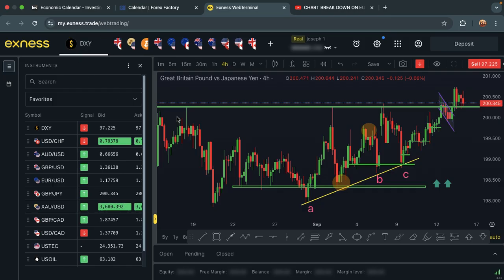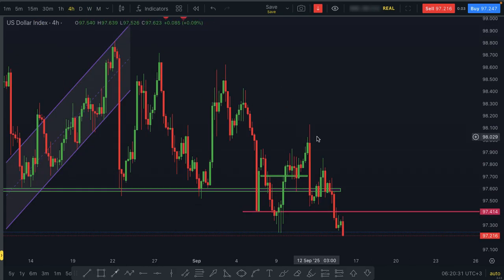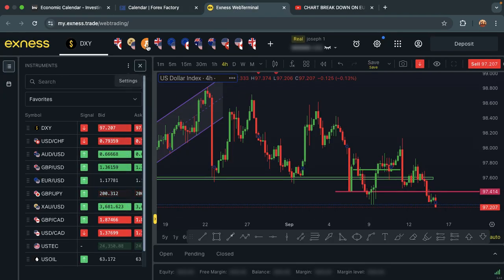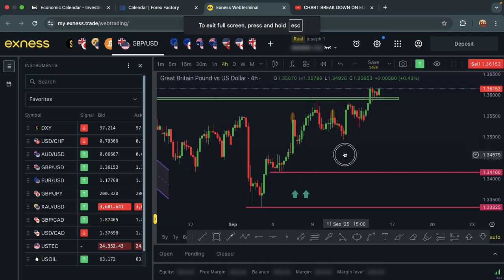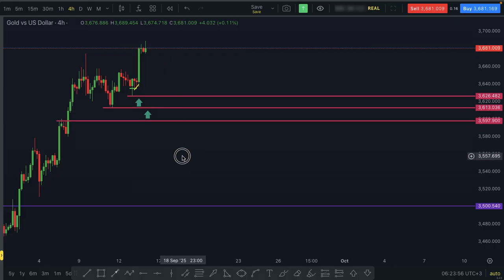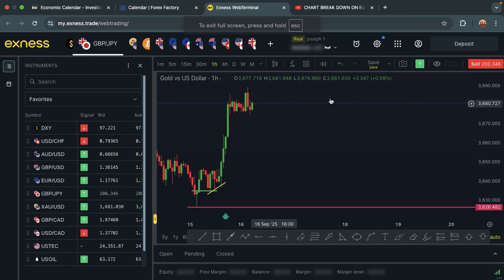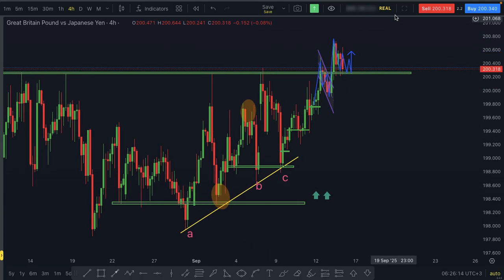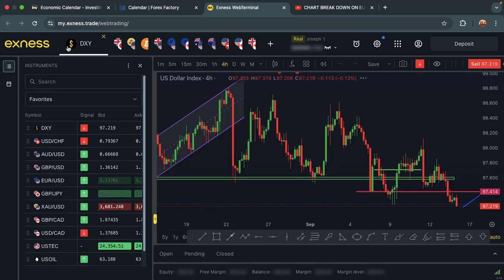WEEKLY BREAKDOWN ON GBP/JPY, USD/CHF, DXY AND GBP/USD......(EPISODE 2)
🎥 In this video, I analyze multiple currency pairs, offering insights into their potential direction based on both technical and fundamental analysis.